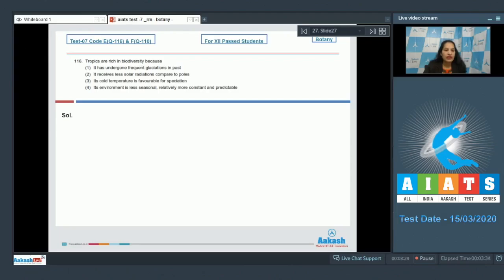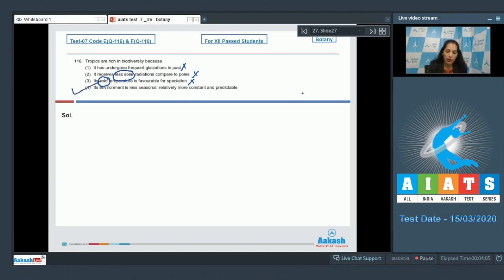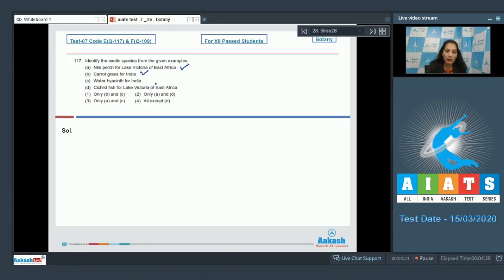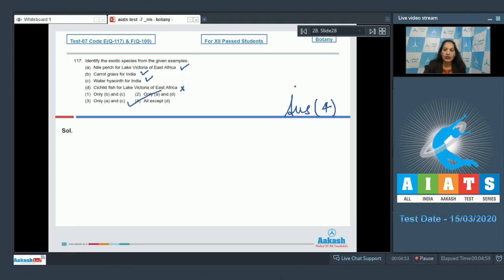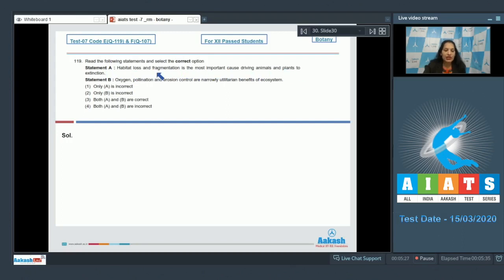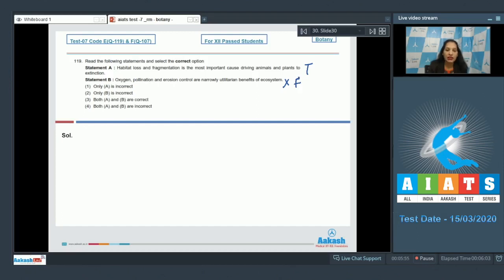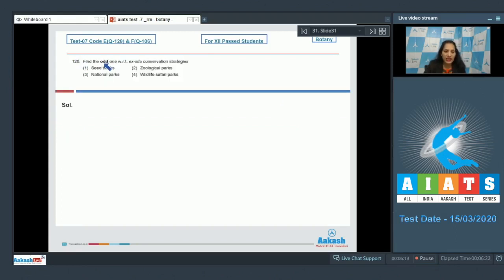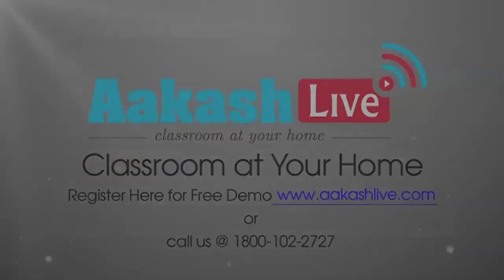AIATS TEST 07 Code E&F For XII Passed Students Botany RM Medical 2020 Q 116 to 120